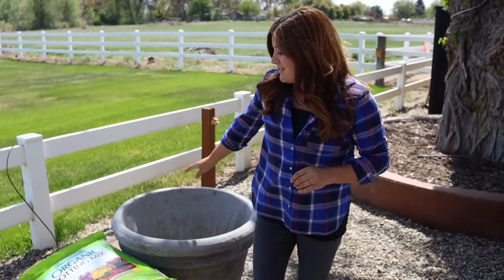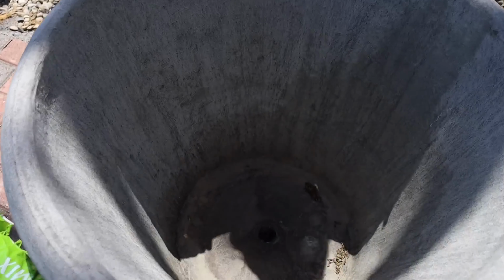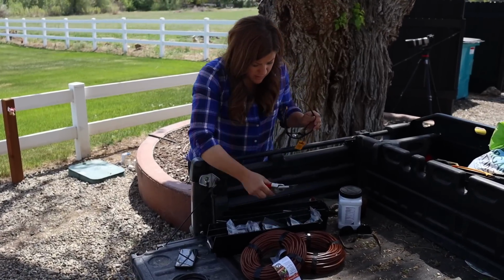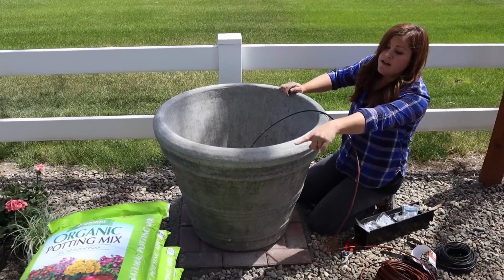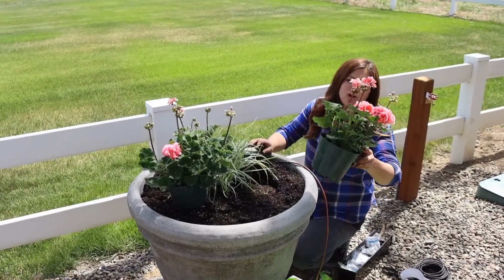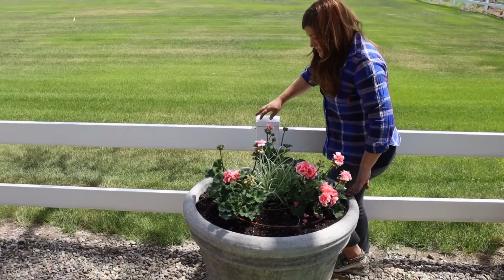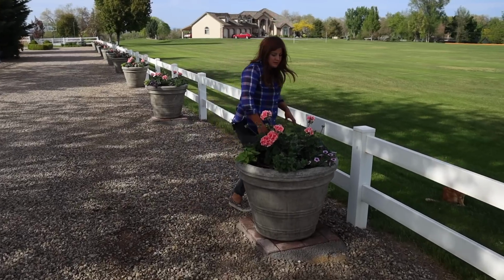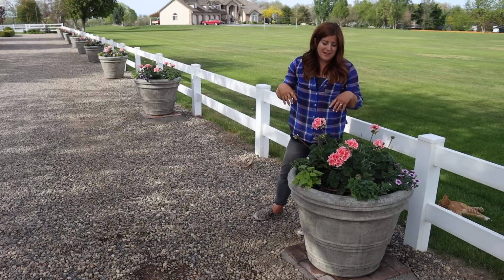🌸 Proven Winners® Fence-Line Planter Ideas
See how Laura designs beautiful fence-line planters with a mix of Proven Winners® annuals and grasses that stand up to tough summer conditions. 🌞 These container combinations add vibrant color along the fence and driveway—perfect for areas with knockout heat and low humidity.

Moonlight Light Salmon → (no link provided)

🌿 Why Proven Winners® containers thrive:

Designed for heat and humidity tolerance

Continuous blooms and bold foliage

Easy-care, high-impact combinations